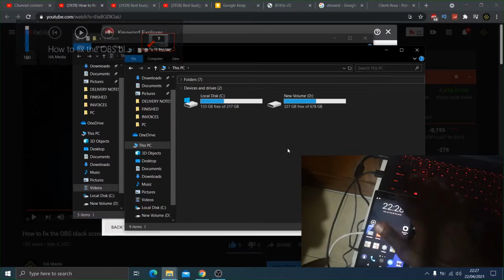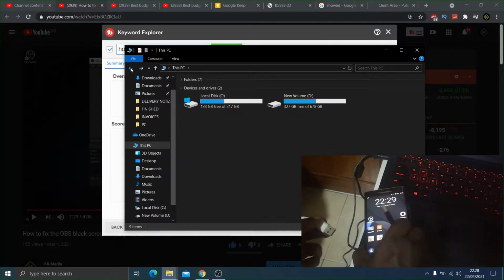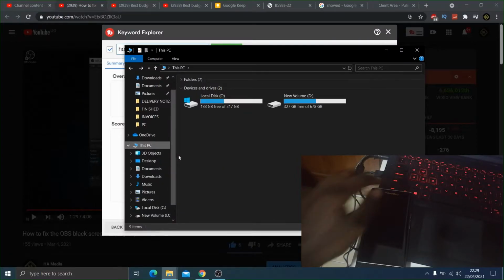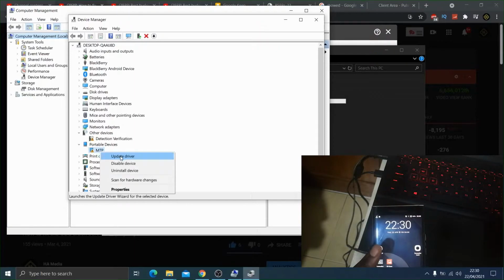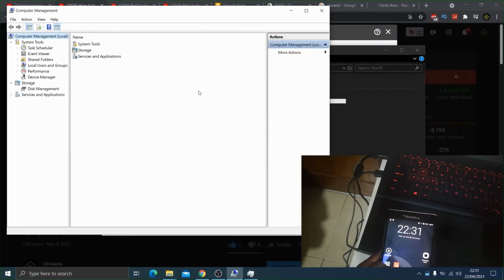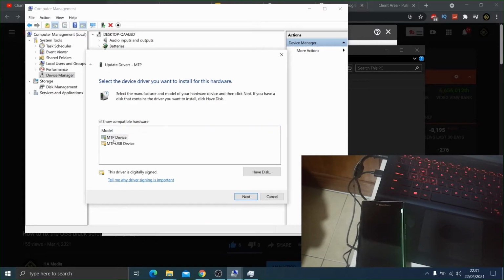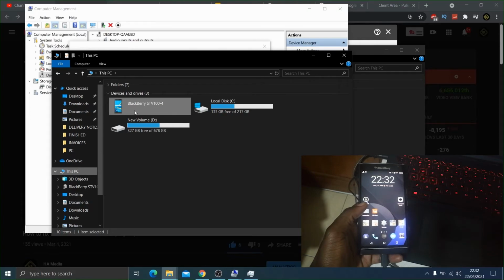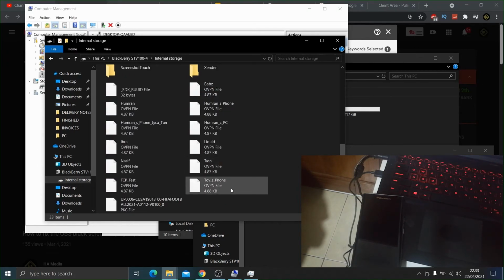FIX Android File Transfer NOT Working (2024) | Easy MTP Driver Solution!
Is "Android File Transfer" giving you headaches? Fix MTP driver issues on Windows 10/11 in MINUTES with this step-by-step guide! Transfer photos, videos & music between your Android phone & PC painlessly. ✅ Easy to Follow ✅ Windows 10/11 Fix ✅ Fast & Effective